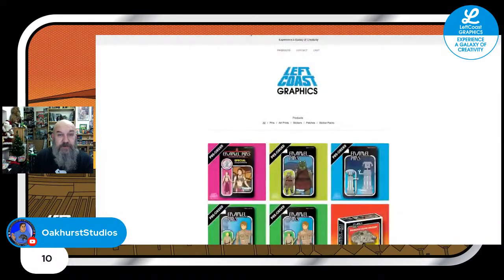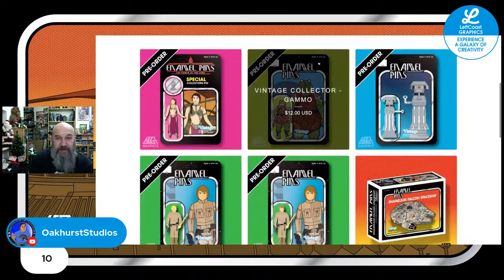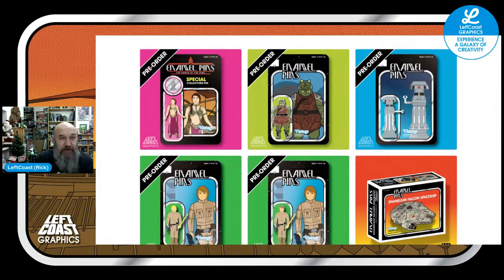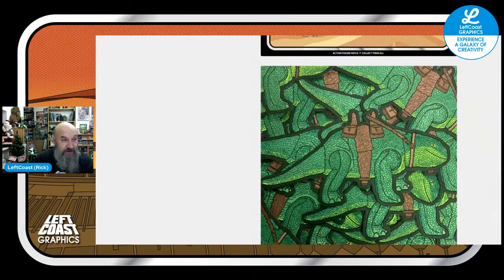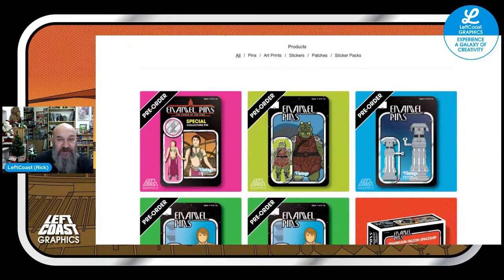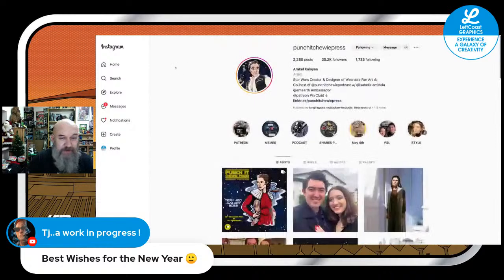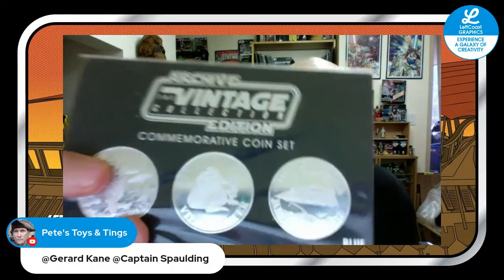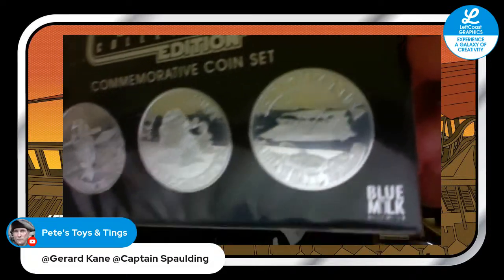NEW Enamel Action Figure Pin Drop LIVE!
ONLINE STORE (Enamel Pins, Embroidered Patches, Sticker Packs, Art Prints)

Amazon Store Canada
Amazon Store US